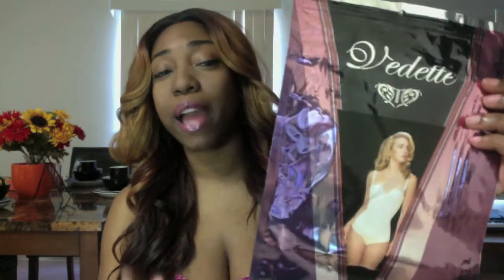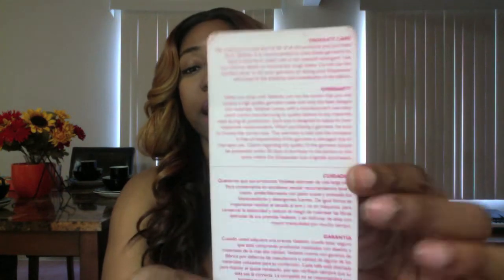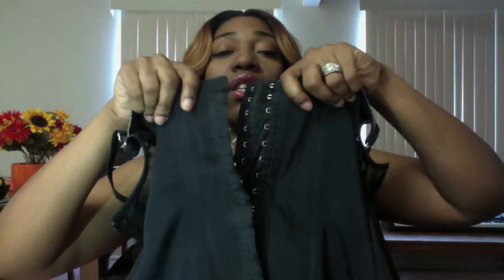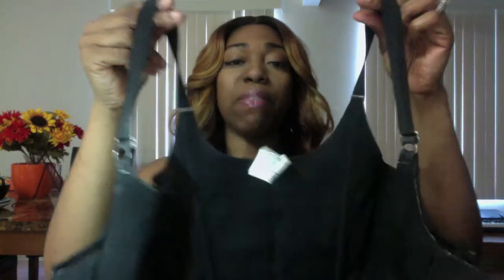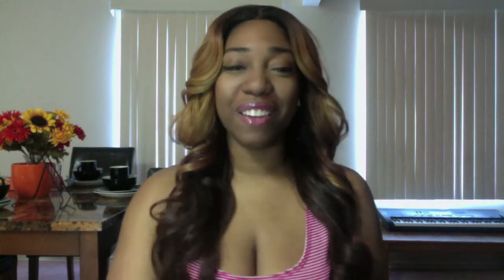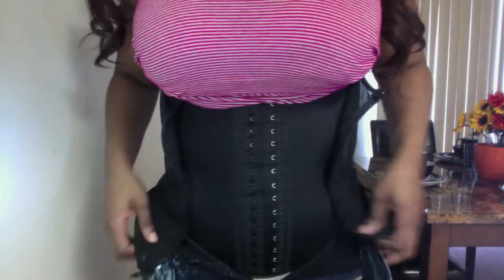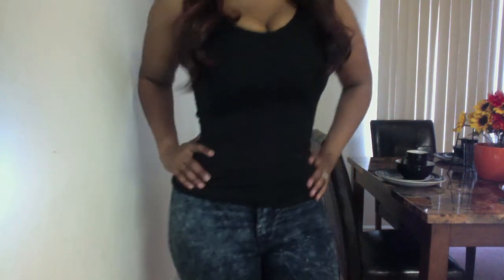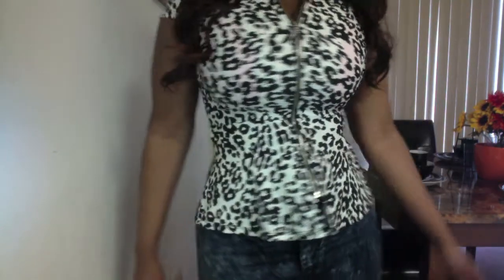Beyonce Waist with FeelFoxy.com Vest Cincher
*Follow @Thatyoutubegrl

This website has everything a woman needs to achieve the perfect body. The customer service it fast and accurate. Shipping comes with a tracking and standard to fast depending on location. They have so many choices of cinches than any other site and great pricing. This vest also gives you great breast push up.